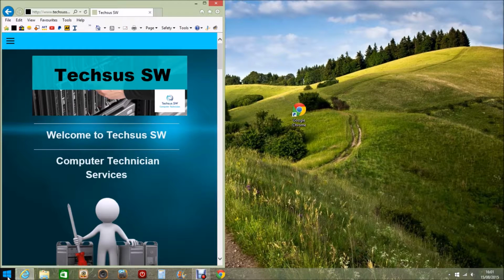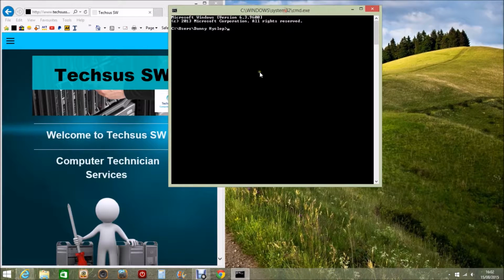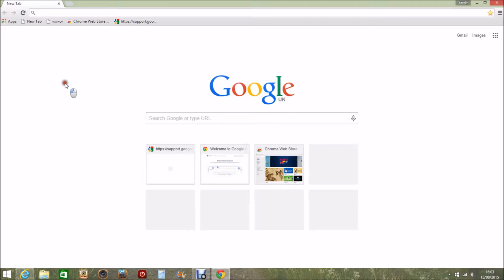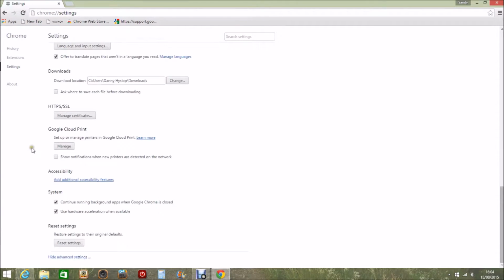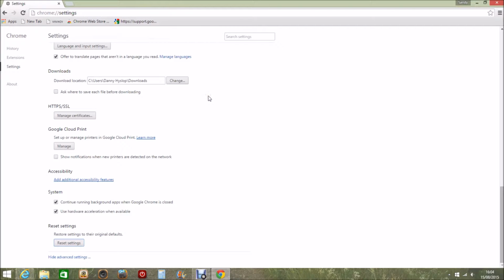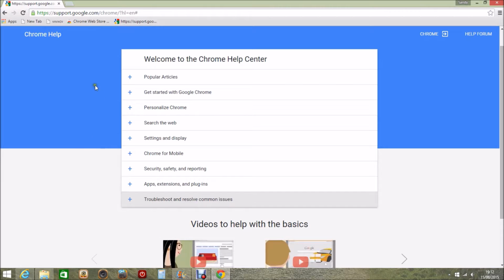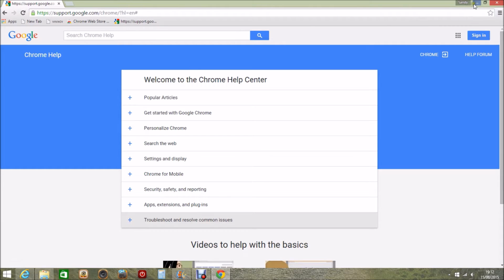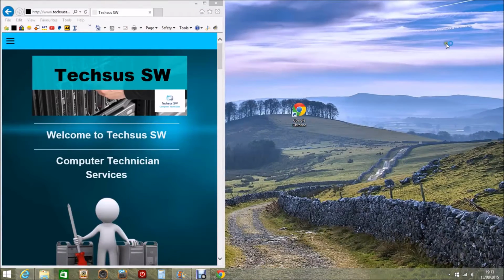Resetting Google Chrome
A description of how to reset Google Chrome back to default settings, without uninstalling, using the Google Chrome settings menu. This can alleviate some of the more common problems with this browser.